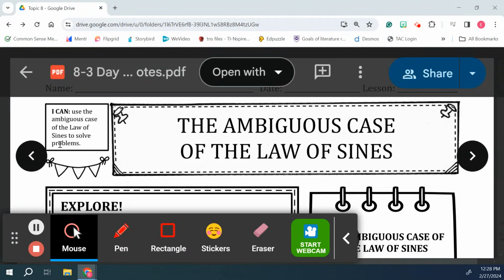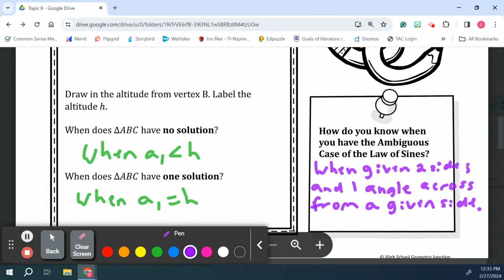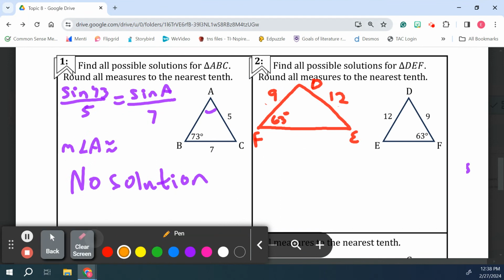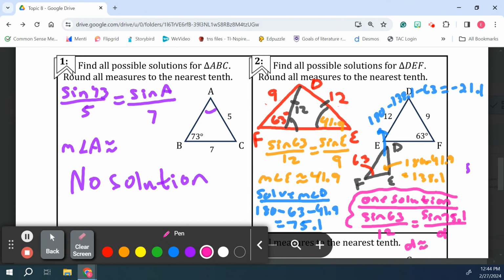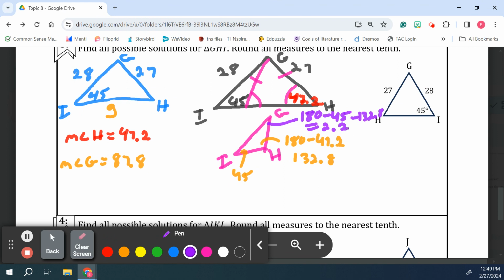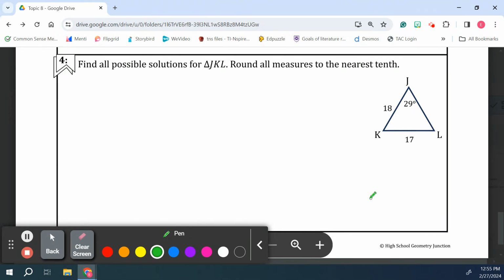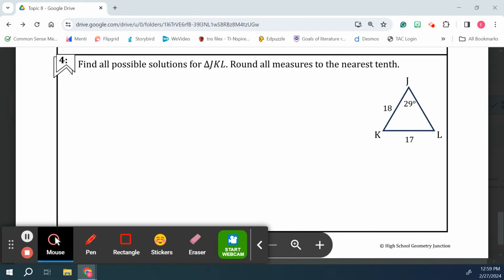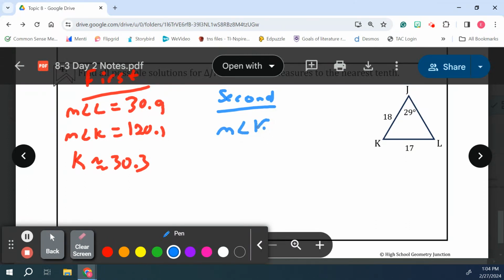GH: Lesson 8.3 Day 2 - Ambiguous Case